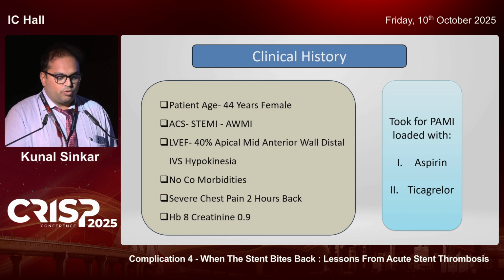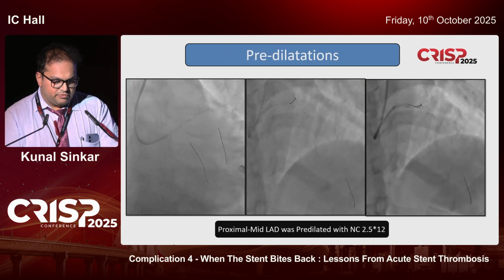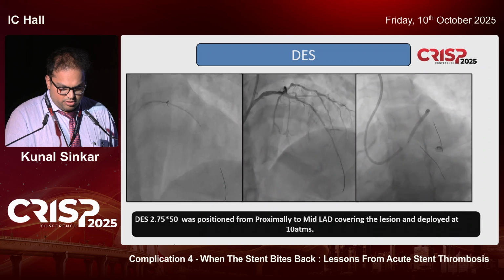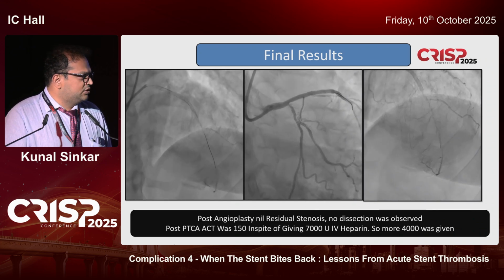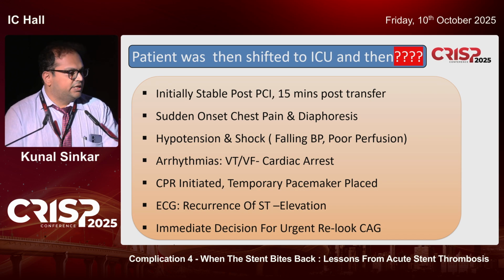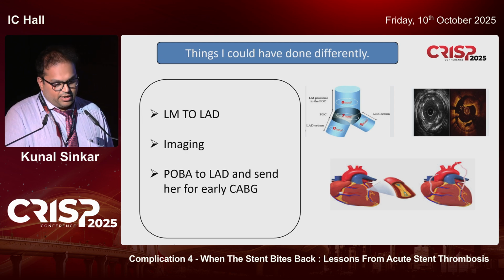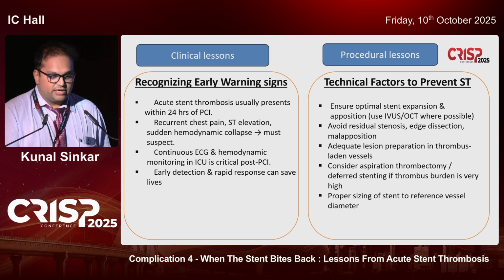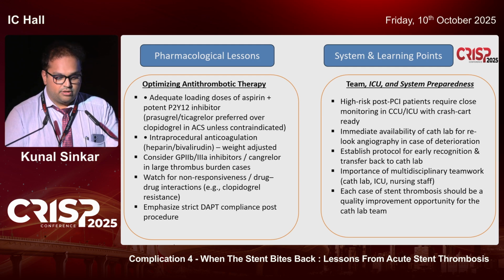When stent bites back : Lessons from acute stent Thrombosis